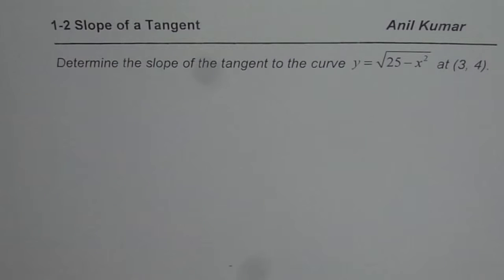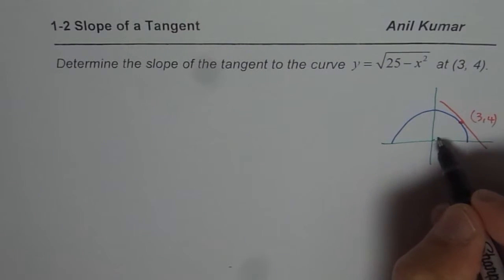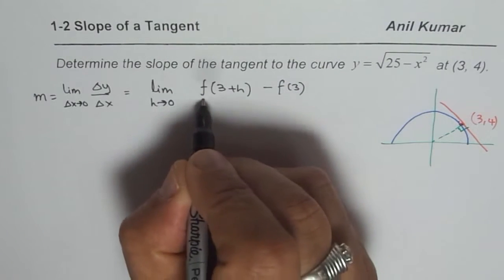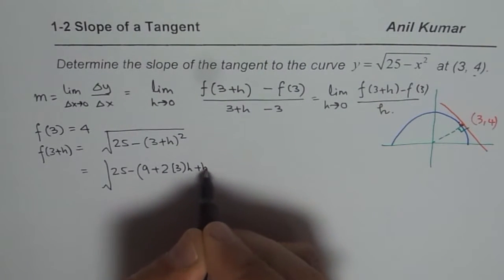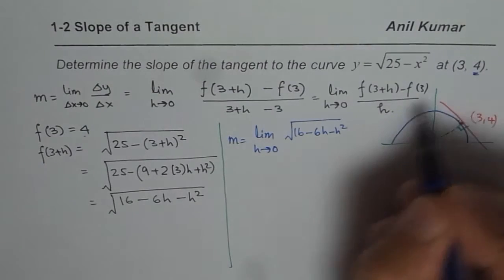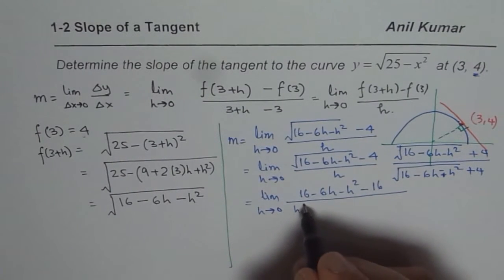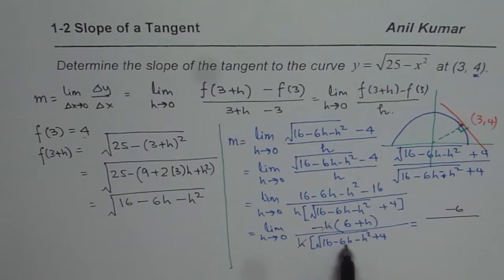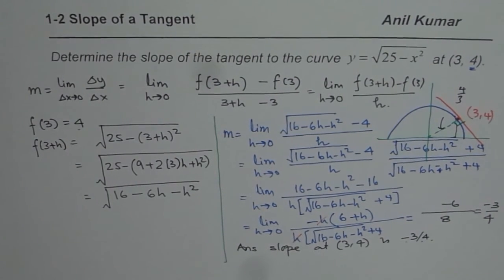Slope of Tangent at a Point on Semicircle Limits Q11 p 20